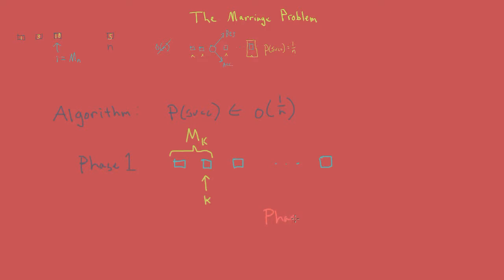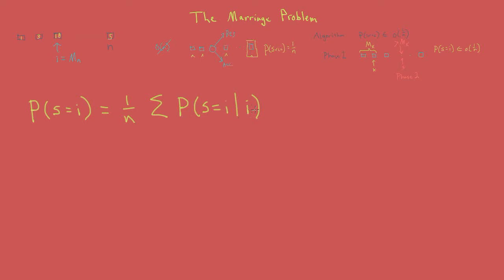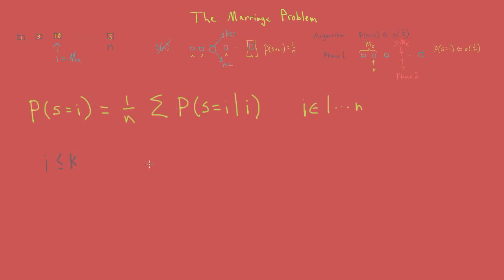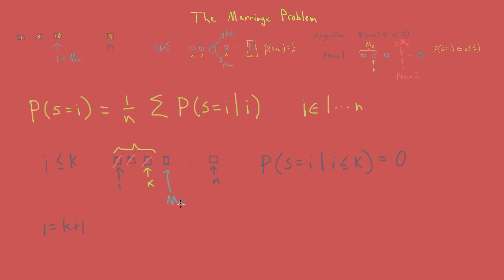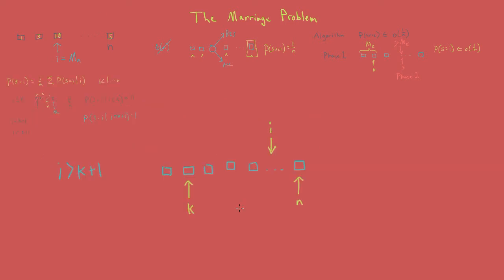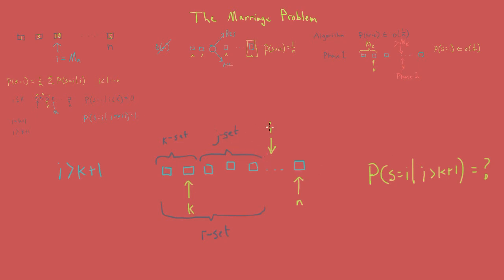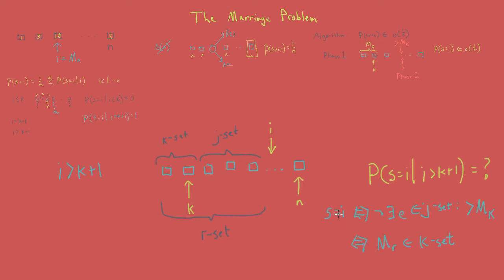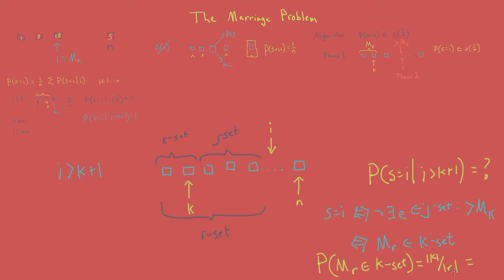The Marriage Problem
Analyzing the probability of selecting the highest valued element in a sequence of elements. (Not the stable marriage problem!)

Errors: Misused little o notation. Ignore.